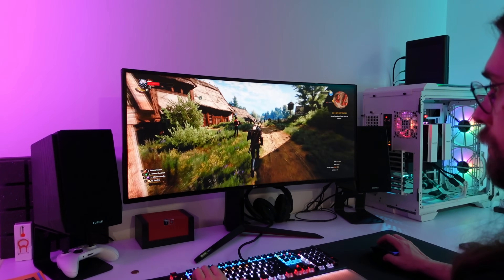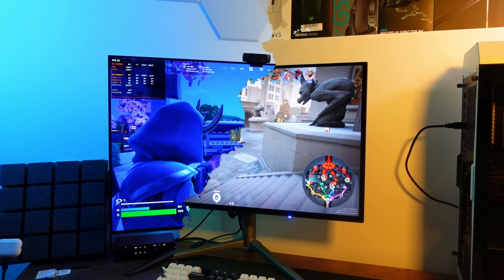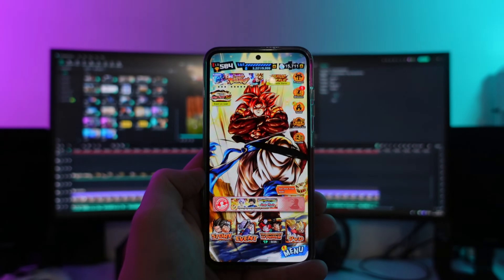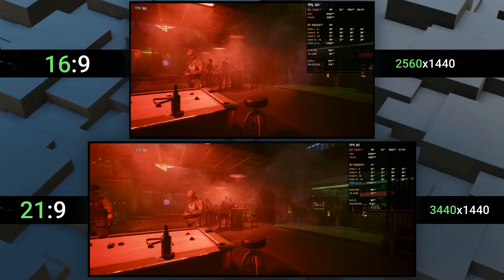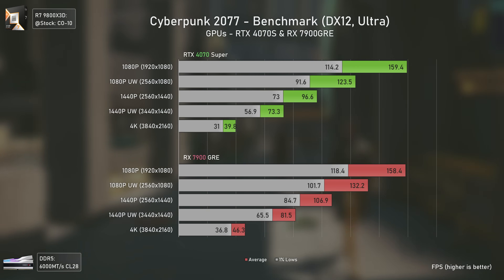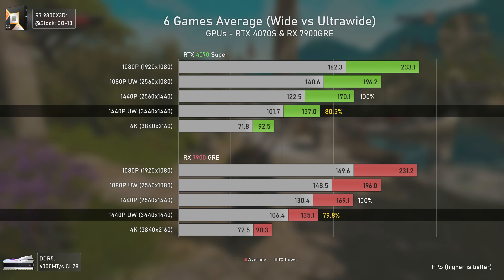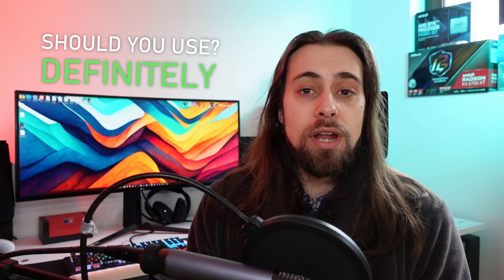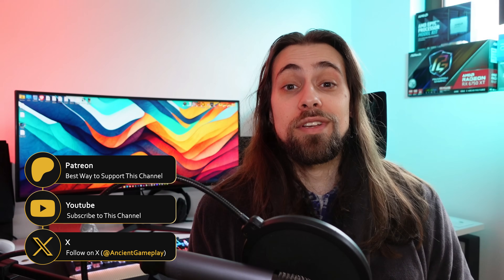Which one is BETTER? Wide vs Ultrawide Monitors | Field of View & Gaming benchmarks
Today, I release a remake of an older video I had of Wide vs Ultrawide monitors, this in terms of aspect ratio (explaining several things) and performance across the board at resolutions such as:
 - 1920x1080 | 2560x1080 | 2560x1440 | 3440x1440 | 3840x2160

00:00 - History of Ultrawide Monitors
04:31 - Intro & Aspect Ratio Differences

06:33 - But what about the FPS differences?
07:44 - Assetto Corsa: Competizione
08:10 - Counter Strike 2
08:32 - Call of Duty: Black Ops 6
09:06 - Cyberpunk 2077
09:51 - Fortnite
10:14 - PUBG Battlegrounds
10:36 - 6 Games Average (FPS and %)

11:44 - Final thoughts (Extra FOV, immersion, Games Support, etc.)
16:10 - Channel Members
16:29 - More Videos

AMD PC USED for CPU testing:

      CASE: None